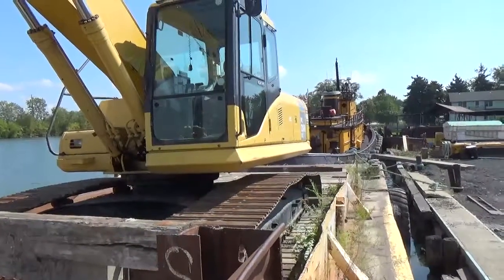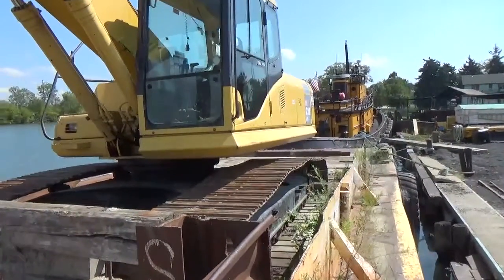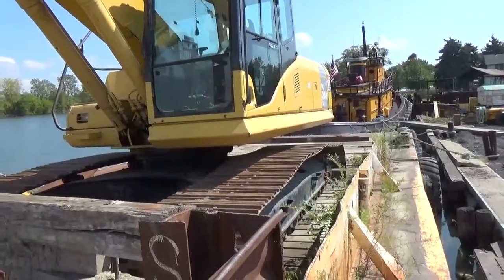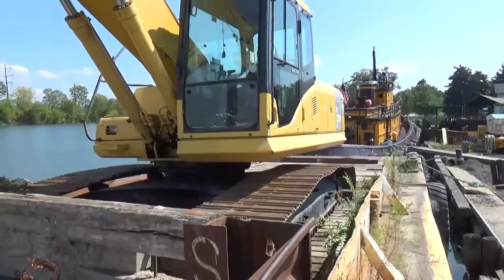2007 KOMATSU PC220 LC-7L For Sale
Title: 2007 KOMATSU PC220 LC-7L For Sale

Category: Crawler